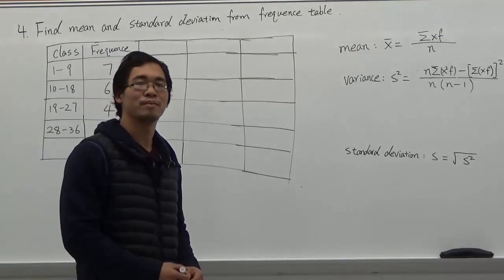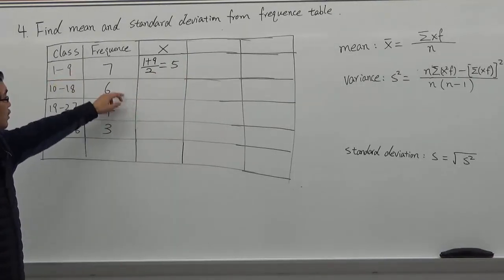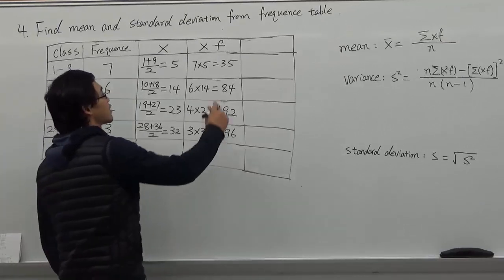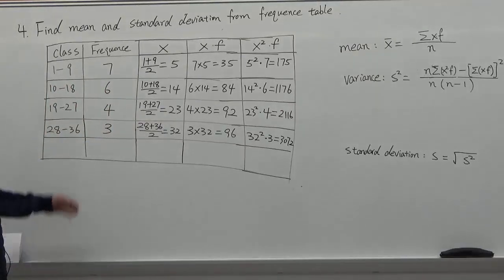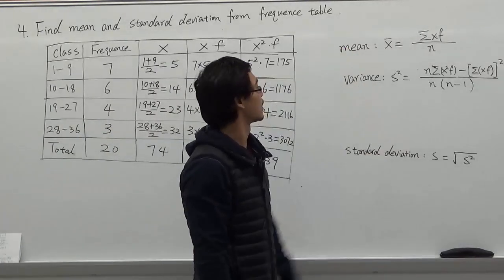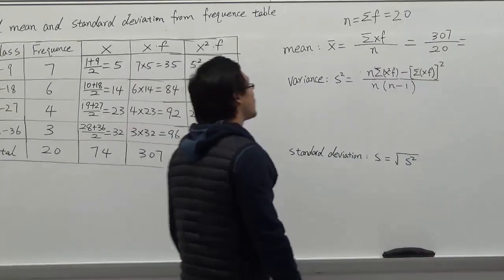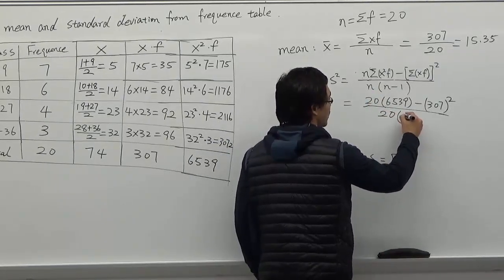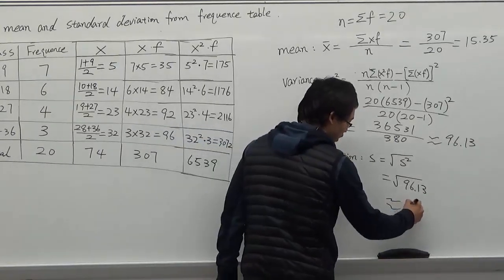Finding Mean and Standard Deviation from a Frequency Table